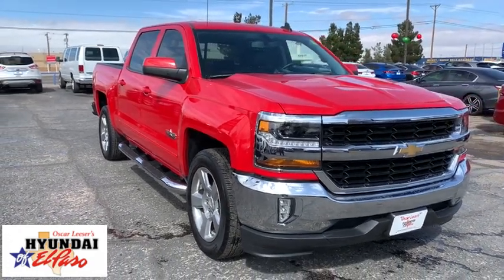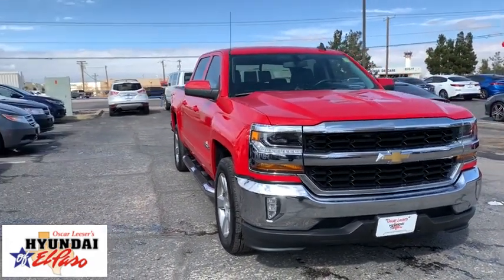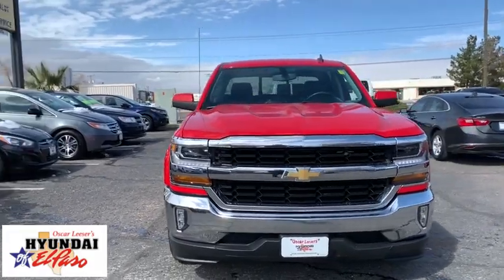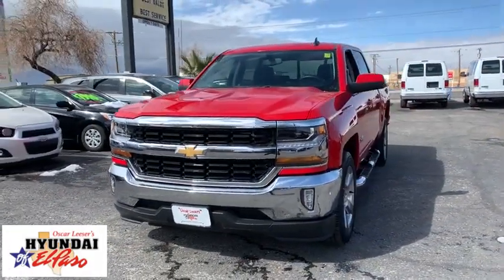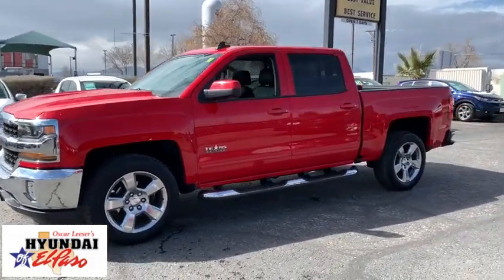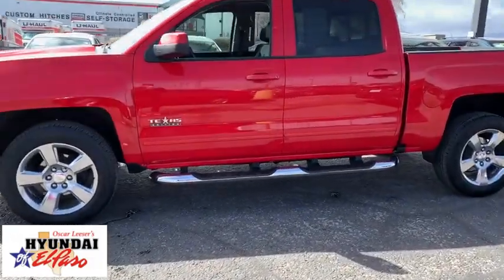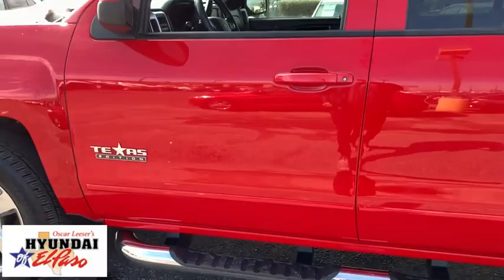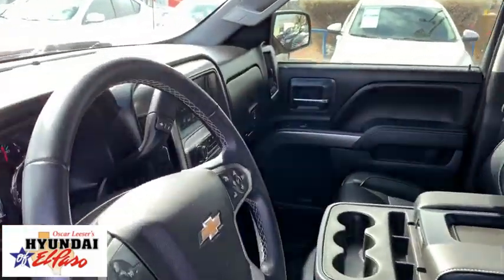2018 Chevrolet Silverado 1500 El Paso, Las Cruces, Alamogordo, Ruidoso, Carlsbad MH022952A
Red Hot Used 2018 Chevrolet Silverado 1500 available in El Paso, Texas at Hyundai of El Paso. Servicing the Las Cruces, Alamogordo, Ruidoso, Carlsbad, TX area.
2018 Chevrolet Silverado 1500 LT - Stock#: MH022952A - VIN#: 3GCPCREC2JG442045

2018 Chevrolet Silverado 1500 LT LT1 Red Hot EcoTec3 5.3L V8 6-Speed Automatic Electronic with Overdrive RWD Bluetooth, Backup Camera, 6-Speed Automatic Electronic with Overdrive, Black Leather, 10-Way Power Driver's Seat Adjuster, 110-Volt AC Power Outlet, 4.2 Diagonal Color Display Driver Info Center, Bluetooth For Phone, Chevrolet Connected Access, Chevrolet w/4G LTE, Color-Keyed Carpeting w/Rubberized Vinyl Floor Mats, Deep-Tinted Glass, Dual-Zone Automatic Climate Control, Exterior Parking Camera Rear, EZ Lift & Lower Tailgate, HD Radio, Heated Driver & Front Passenger Seats, Heavy Duty Suspension, Heavy-Duty Rear Locking Differential, High-Intensity Discharge Headlights, Leather Wrapped Steering Wheel w/Cruise Controls, LT Plus Package, OnStar & Chevrolet Connected Services Capable, Power Adjustable Pedals, Power Sliding Rear Window, Preferred Equipment Group 1LT, Premium audio system: Chevrolet MyLink, Radio: AM/FM 8 Diagonal Color Touch Screen, Rear 60/40 Folding Bench Seat (Folds Up), Remote Keyless Entry, Remote Locking Tailgate, Remote Vehicle Starter System, SiriusXM Satellite Radio, Speed control, Steering wheel mounted audio controls, Texas Edition, Texas Edition Badging, Theft Deterrent System (Unauthorized Entry), Thin Profile LED Fog Lamps, Trailering Package, Ultrasonic Rear Park Assist, Universal Home Remote, Wheels: 20 x 9 Polished-Aluminum. CARFAX One-Owner.brbrAwards:br  * 2018 KBB.com 10 Most Awarded Brands